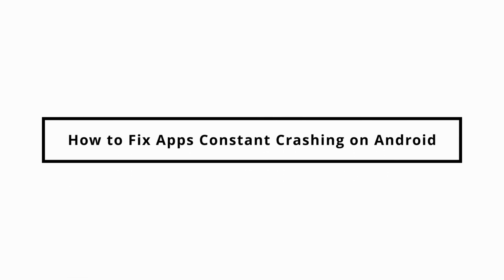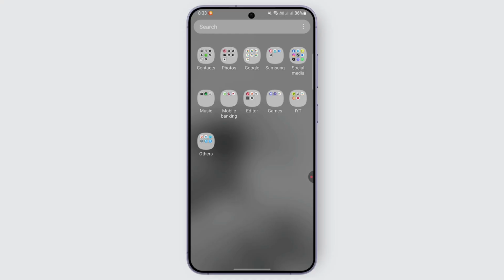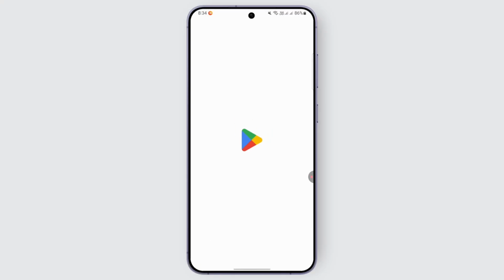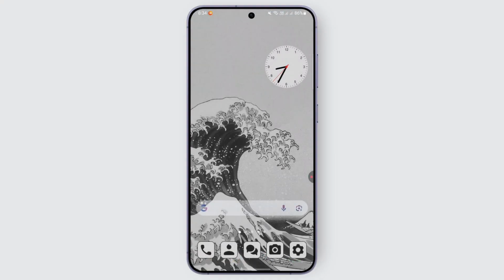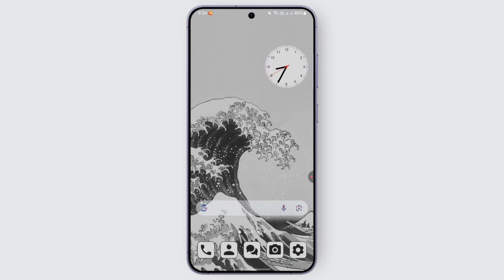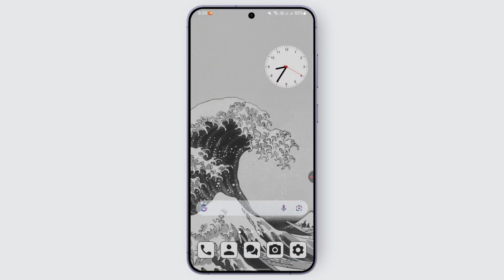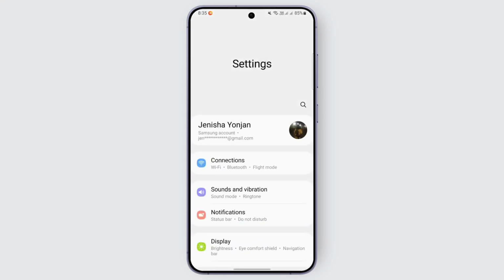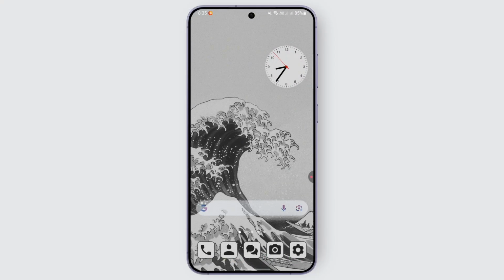How to Fix Apps Constant Crashing on Android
How to Fix Apps Constant Crashing on Android (2025)! Tired of your Android apps crashing all the time? This video will guide you through the steps on how to fix apps constantly crashing on Android quickly and easily. Whether you're asking, "Why do my Android apps keep crashing?" or need help with troubleshooting, this tutorial has you covered. Learn the steps to clear cache, update apps, and stabilize your device for smoother performance. Watch now to see how you can fix apps crashing on Android today!

Timestamps:

00:00 How to Fix Apps Constant Crashing on Android
00:10 Why Do My Android Apps Keep Crashing?